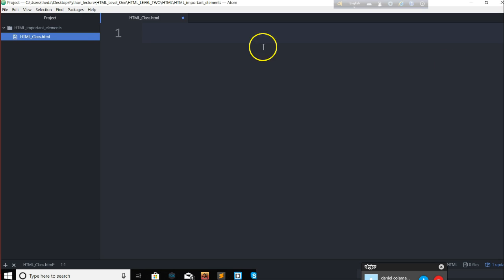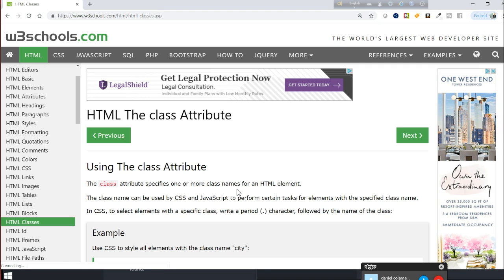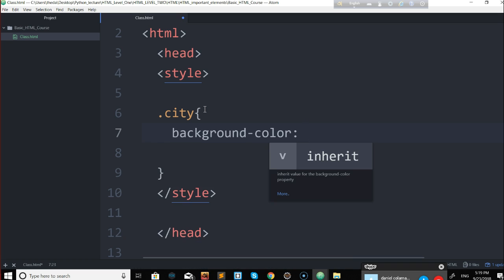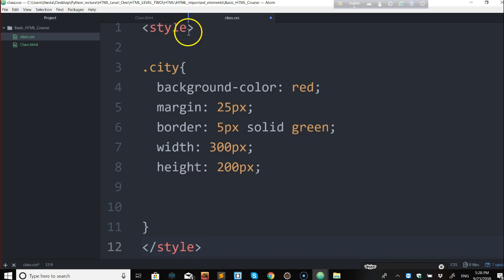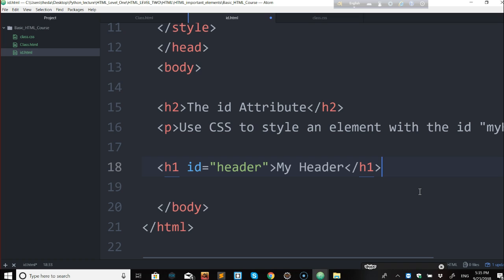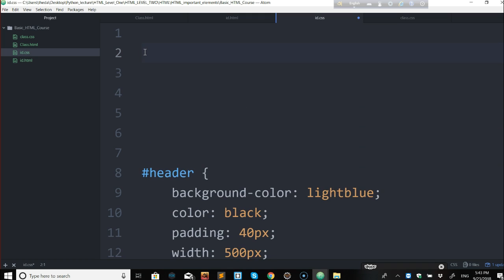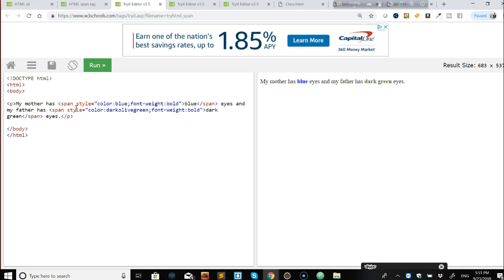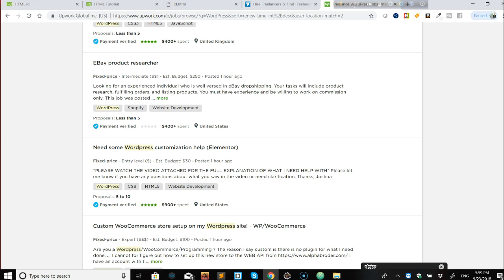Web Development Tutorial: Class & ID in HTML